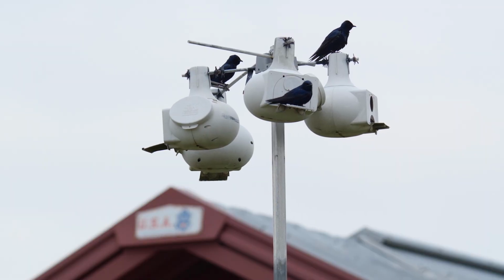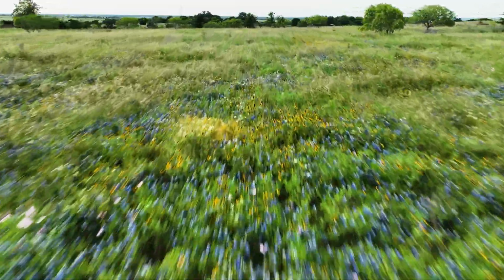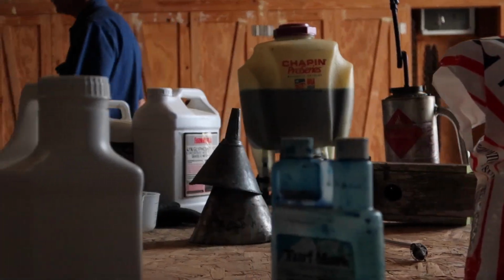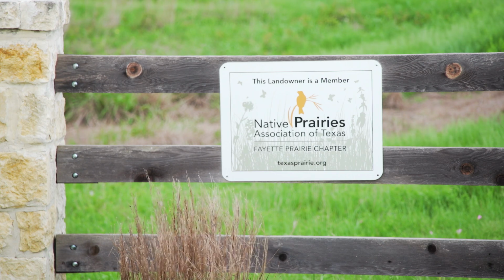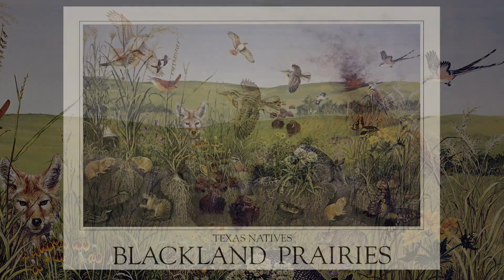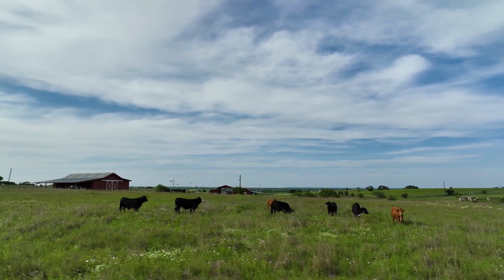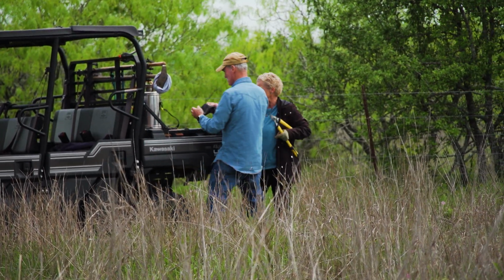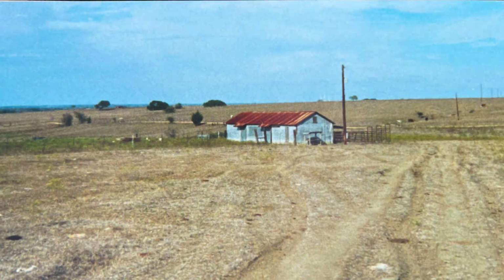2023 Texas Leopold Conservation Award: Brown Ranch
Mark and Cheryl Brown looked at land as an investment before they became invested in their land. Restoring native prairie has become a labor of love for the Browns, who purchased 80 acres of worn-out hay fields and over-grazed pastures in 2000.

Located in Fayette County, the restored Blackland Prairie found on Brown Ranch has nearly disappeared in Texas. The ranch is located between Houston, San Antonio, and Austin, where a growing human population leads to shrinking parcel sizes and greater fragmentation of ecosystems.

The Browns saw the opportunity to do something special with their land. Grazing was temporarily ceased to let the pastures rest. They began the long and difficult processes of removing invasive Eastern Red Cedars and reseeding clay soils with native tallgrasses and wildflowers. Deep-rooted warm-season grasses sequester carbon in their root mass, while increasing water infiltration and reducing soil erosion. The flowering forbs provide nectar to butterflies on their annual southern migration.

The Browns periodically till areas to promote forb growth. A prescribed burning program removes undesirable grasses while stimulating growth of native milkweed critical for Monarch butterflies.

Seeing the impact of their stewardship inspired the Browns to buy another 120 acres to protect, restore and enhance the diversity and health of the native plant community. They leased nearby parcels that they were unable to purchase. Surveys conducted by Texas Parks and Wildlife Department have documented more than 250 species of native plants on parcels owned by the Browns.

Brown Ranch became an example of what’s possible in a rapidly fragmenting state when landowners utilize the local, state, and federal tools available to them. Mike and Cheryl’s conservation efforts earned them a Lone Star Land Steward Ecoregion Award (representing the Blackland Prairie ecoregion) in 2017.

Since then, their impact has only grown. They experiment with rotational and patch burn grazing strategies, provide supplemental feed to white-tailed deer, and maintain bluebird houses.

The Browns developed a management plan more than 15 years ago to attract grassland birds whose breeding populations have been declining due to habitat loss. Annual songbird surveys frequently observe birds taking cover in the tallgrass prairie.

While Brown Ranch might have started as a passion project, its owners have stretched their conservation ethic far beyond their ranch gates. The Browns are leaders in the Fayette Prairie Chapter of the Native Prairie Association of Texas and the South Central Texas Prescribed Burn Cooperative.

The diversity of Brown Ranch’s soil types and plant communities is matched by the diversity of outreach events the Browns have helped plan and host. They include webinars and field days on brush control, grazing management, pollinators, prescribed burning techniques, and cost share incentive programs. The Browns realize cooperative efforts among owners of relatively small parcels of land is the key to achieving landscape-scale conservation.

By restoring the native ecosystem on their land, providing technical guidance to their peers, and becoming regional conservation leaders, the Browns are doing their part to protect one of the most imperiled ecosystems, the grasslands of North America. They are achieving all of this with the methods that Aldo Leopold considered the basics of wildlife management: the axe, cow, plow, and fire.